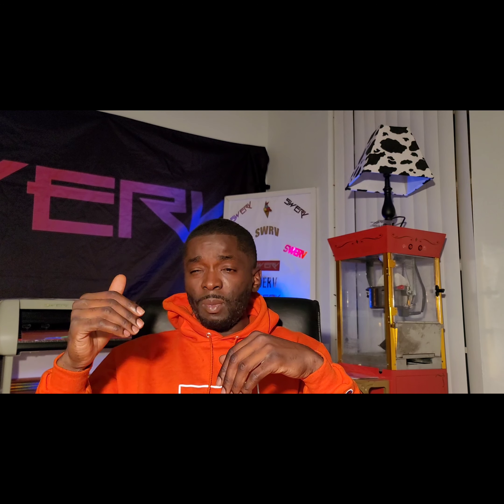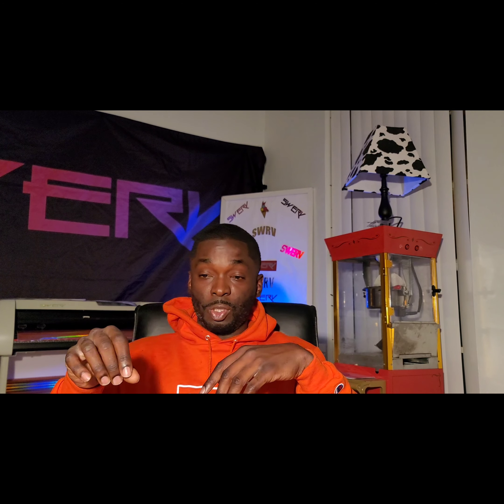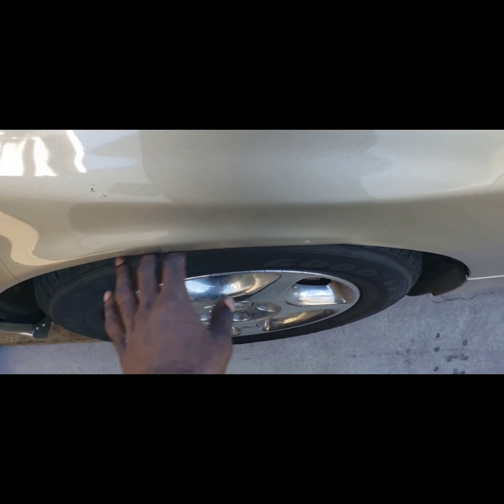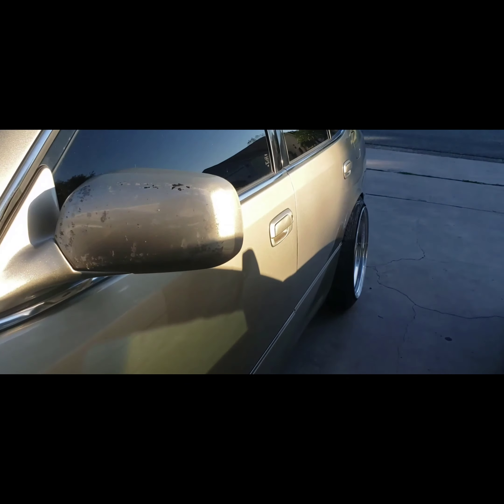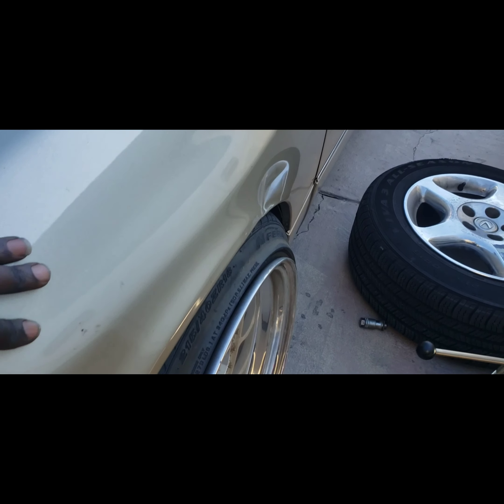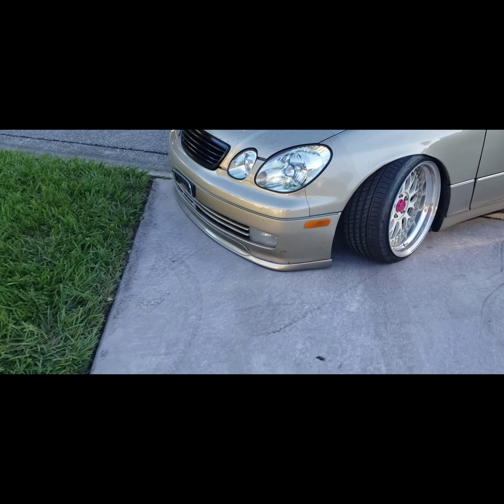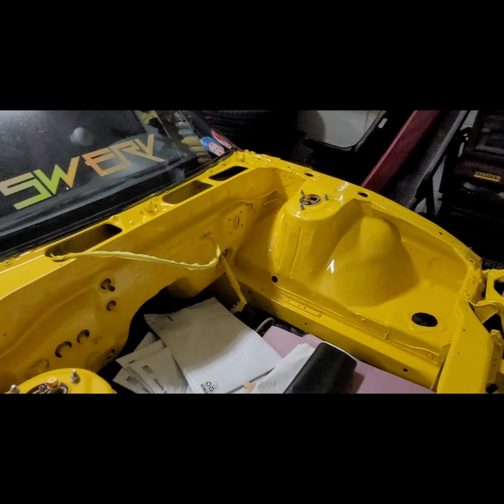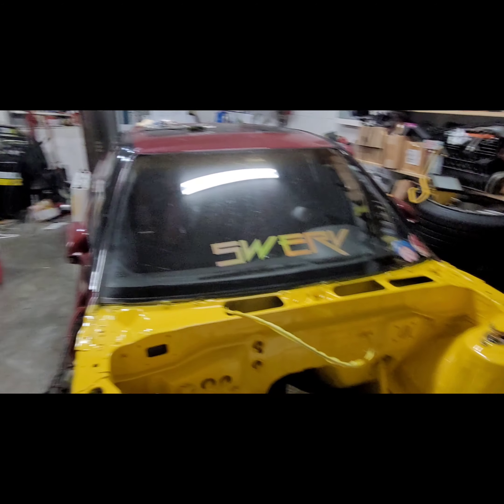SWRV LORD (catching up)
This video is an old video that I never released lol.

Whats up guys just trying to get back swinging again. had to get a new phone and start the channel back up AGAIN I do announce something dope that is coming to the channel so be sure to watch the whole vid. we also went ahead and completed fitted the wheels on the gs300.